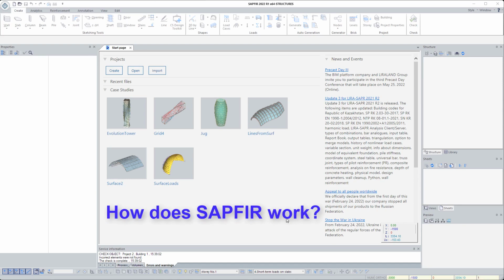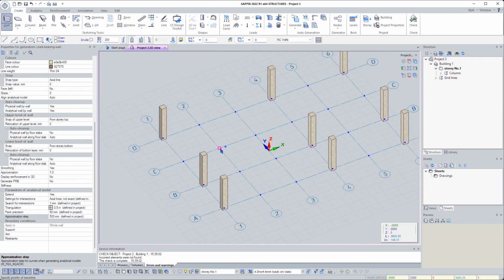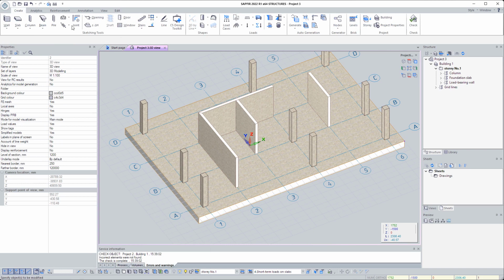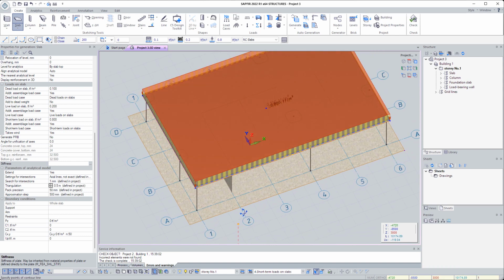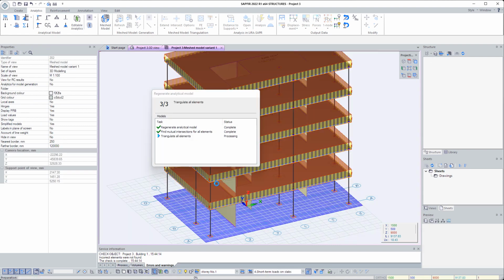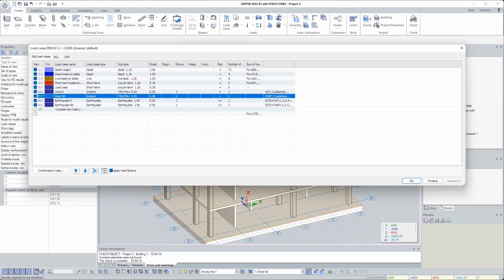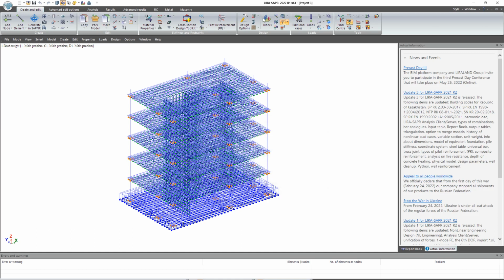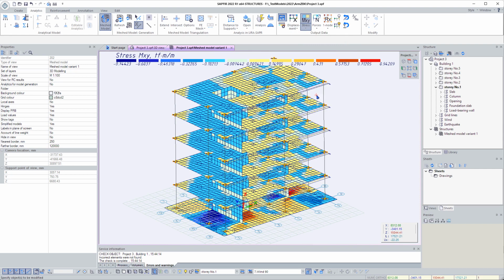How does SAPFIR work?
10 minutes real time travel from empty screen till 3D model of 5 stories building with analysis of deformations and forces in structural elements.
Request online presentation:
If you are not familiar with LIRA-SAPR software or you don't know which additional modules you will need, we could make an online presentation of the product. It is free of charge.